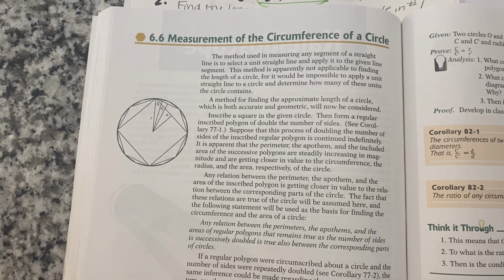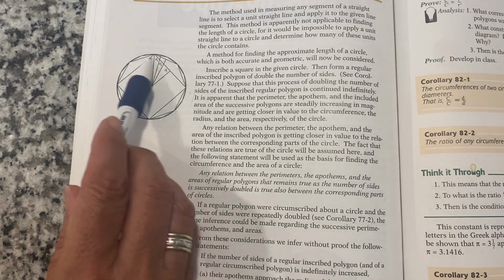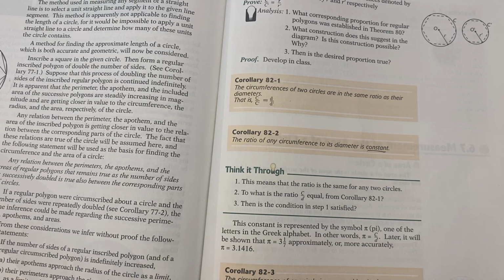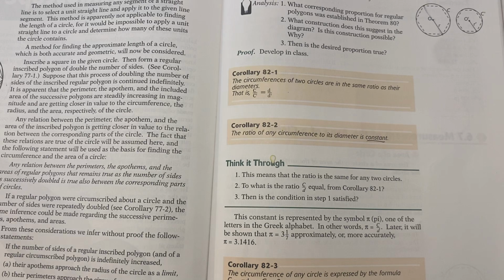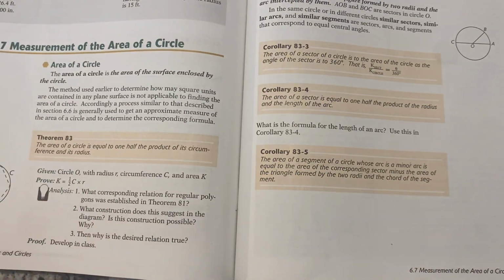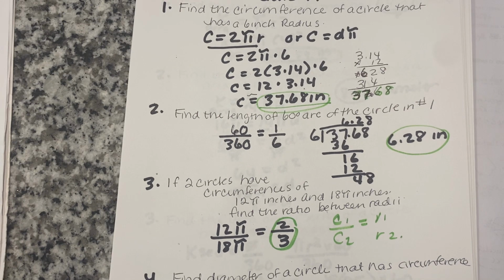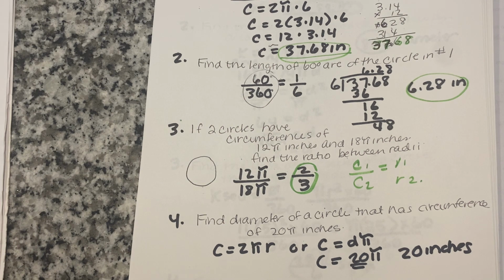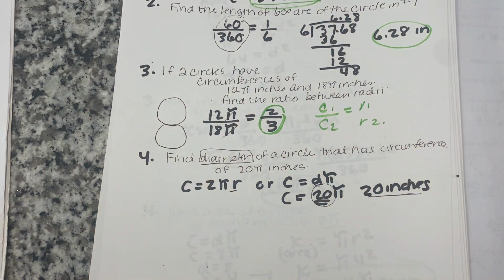Geometry 6.6 quiz 47